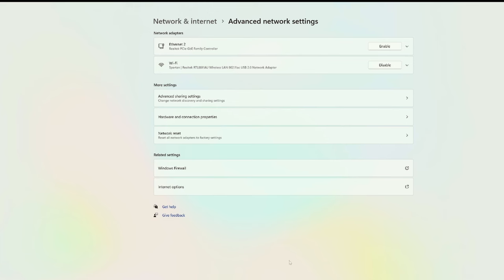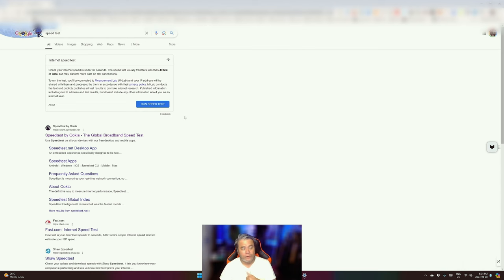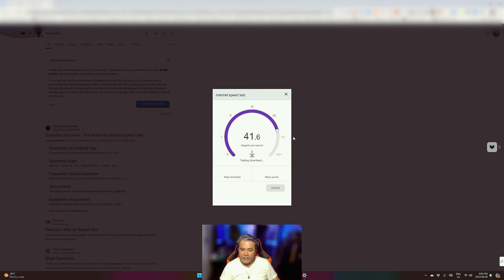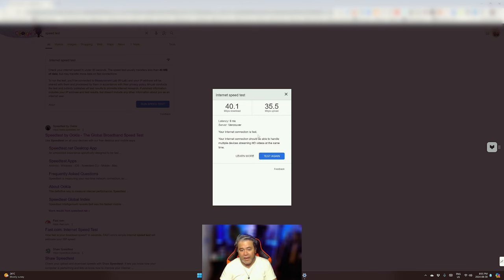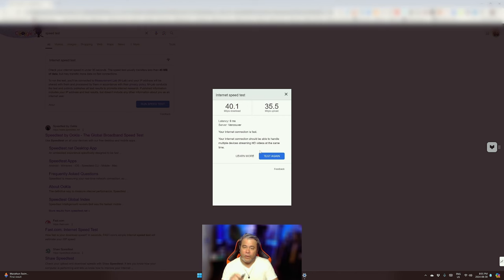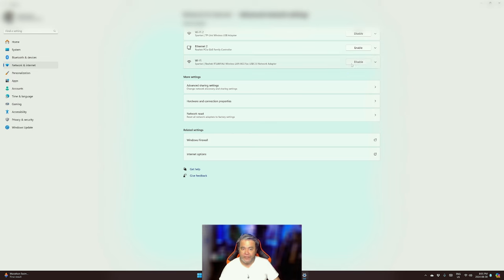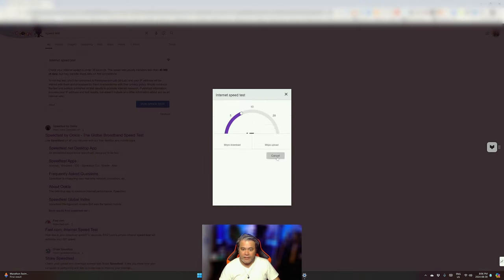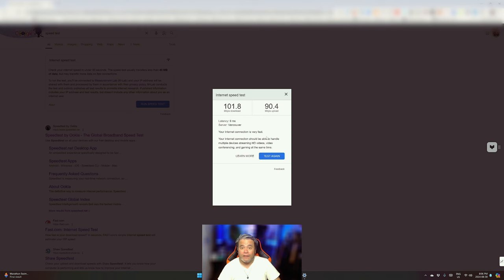TP-Link AC1300: Review and Speed Test Showdown - Boost or Bust?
Curious about the TP-Link AC1300 wireless adapter? Watch this review and speed test showdown to see if it's a boost or a bust for your internet needs!
Is your Wi-Fi slow and unreliable? Discover if the TP-Link AC1300 wireless adapter can be your ultimate internet savior! Can you experience the difference of blazing-fast Wi-Fi with up to 867 Mbps on the 5GHz band and 400 Mbps on the 2.4GHz band. Can you say goodbye to buffering, lag, and dropped connections. Learn how this dual-band Wi-Fi adapter with MU-MIMO technology can transform your online experience. Perfect for gamers, streamers, remote workers, and anyone seeking a reliable Wi-Fi connection.